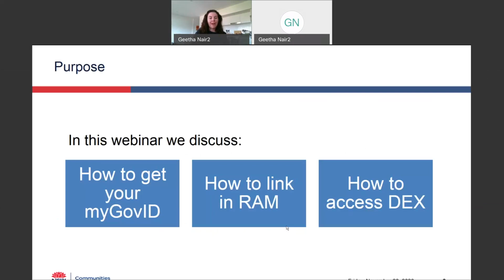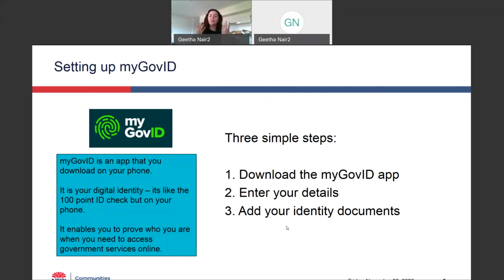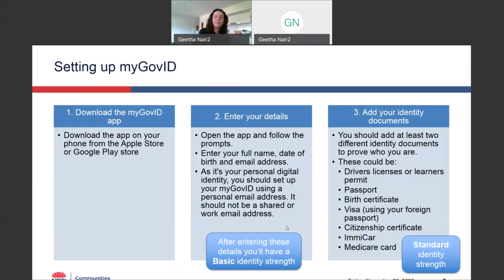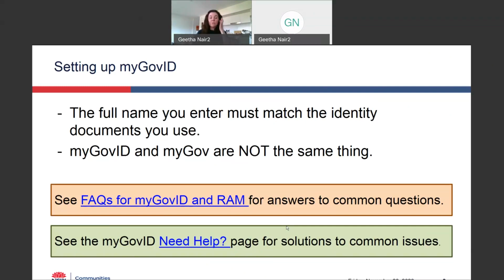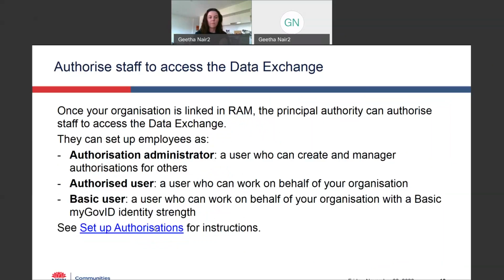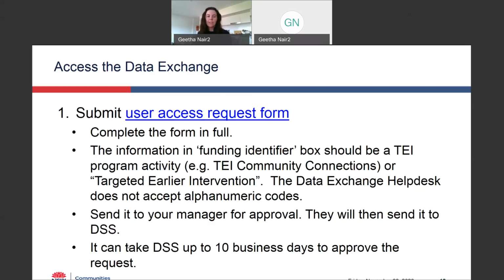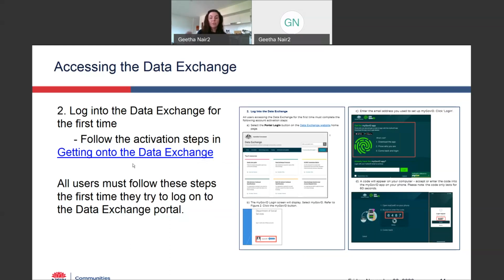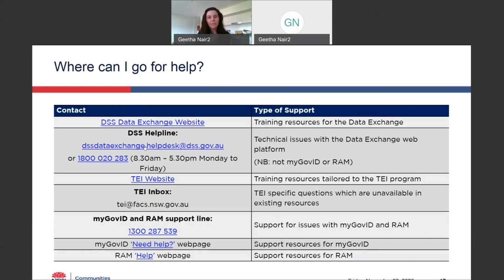TEI DEX Webinar 2: Getting onto the Data Exchange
How to get your myGovID, link to RAM and access DEX